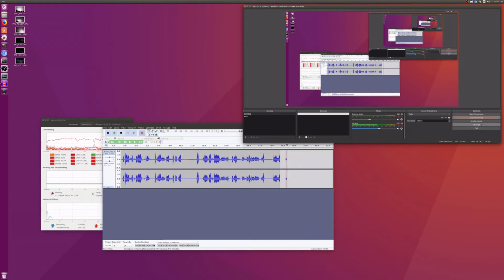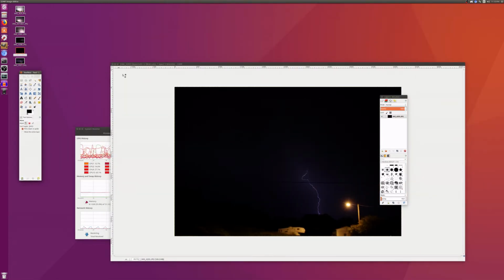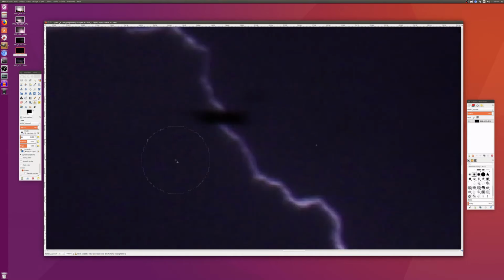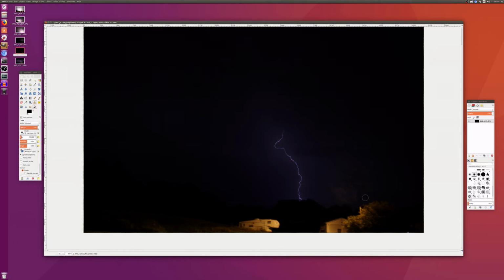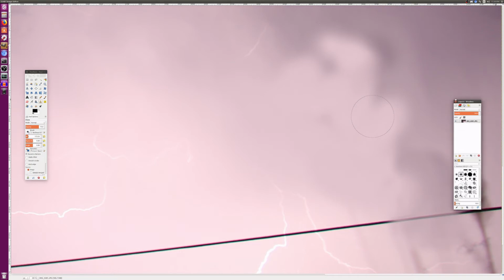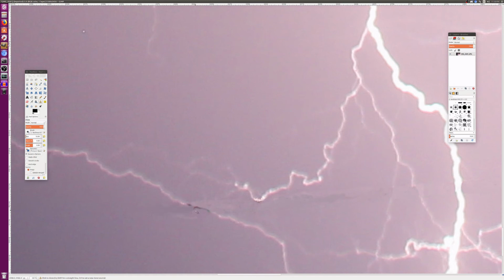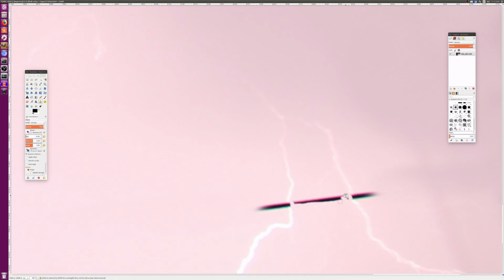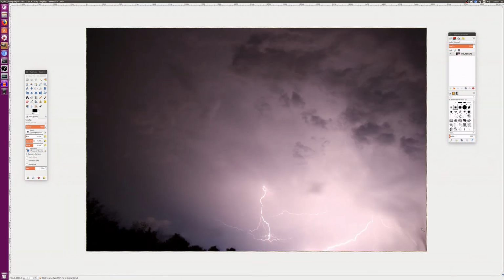GIMP Photo Cleanup